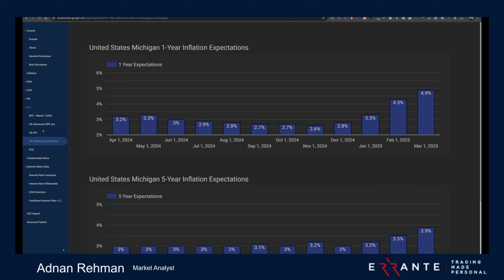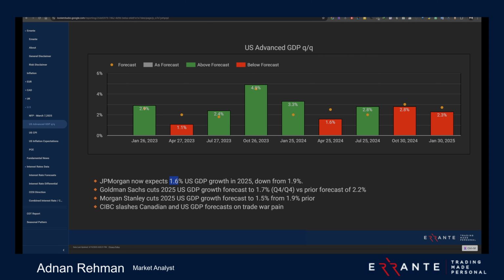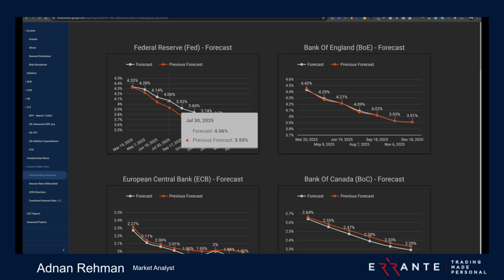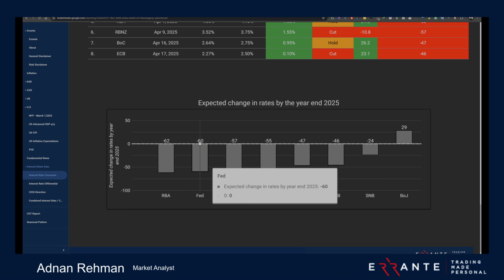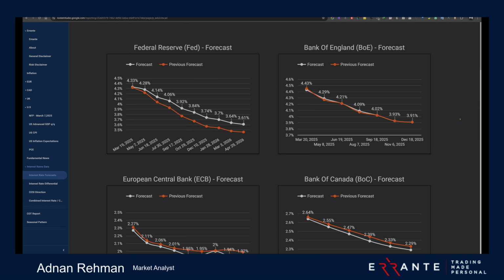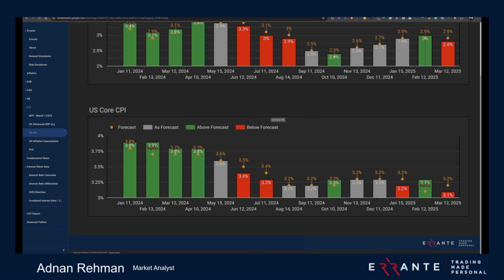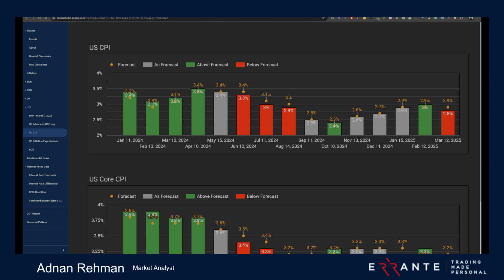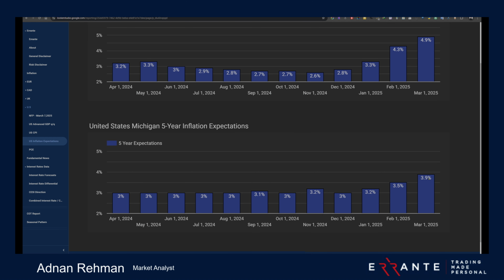Fed Decisions, GDP Decline, Surging Inflation expectations & Interest Rate Forecasts:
In this video, we dive deep into the recent trends and expectations shaping the global economy and the U.S. financial landscape. As GDP shows signs of stalling and inflation expectations—highlighted by the University of Michigan—skyrocket, what does this mean for the dollar’s strength and trajectory? We also explore the Federal Reserve's interest rate outlook for the year and its implications for economic stability, tariffs, and global markets.
Please note this video is in English.

Notely Trading Limited is regulated by the Cyprus Securities and Exchange Commission with CIF license no.383/20. ) Risk Warning: CFDs are complex instruments and come with a high risk of losing money rapidly due to leverage. **46.15% of retail investor accounts lose money when trading CFDs with this provider.** You should consider whether you understand how CFDs work and whether you can afford to take the high risk of losing your money. Read our Risk Disclosure.

Errante Securities (Seychelles) Ltd is regulated by Seychelles Financial Services Authority (FSA) under license number SD038. ) Risk Warning: Our products are traded on margin and carry a high level of risk and it is possible to lose all your capital. These products may not be suitable for everyone, and you should ensure that you understand the risks involved.